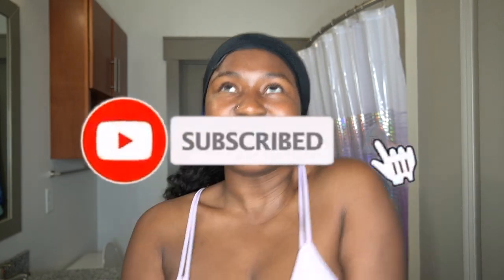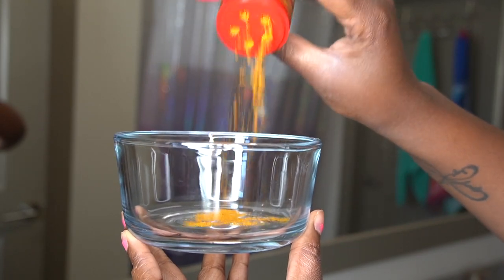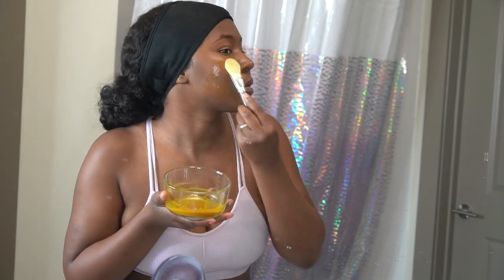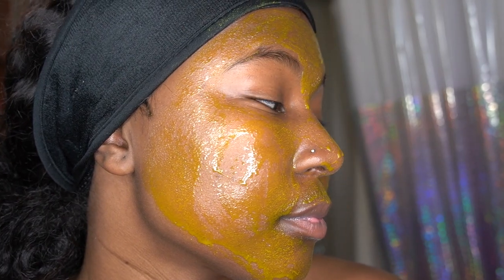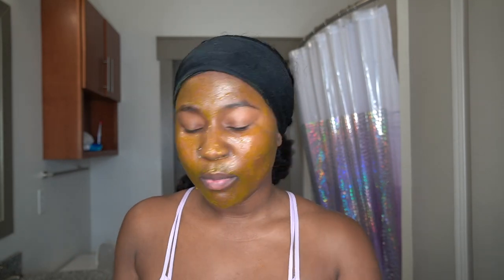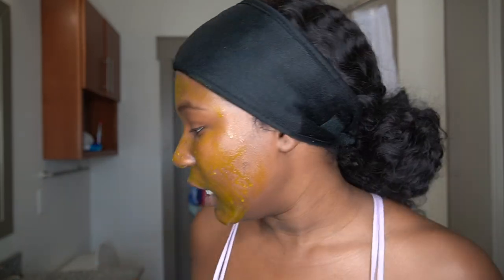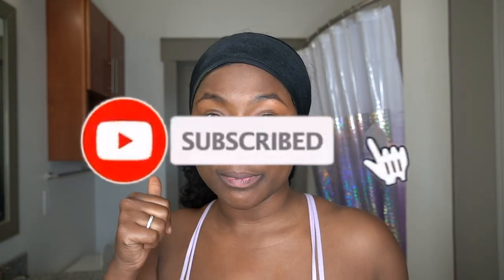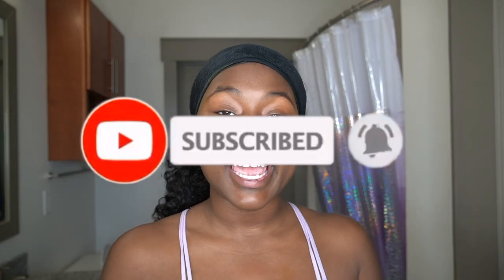I TRIED DIY TUMERIC FACE MASK FOR CLEAN AND CLEAR SKIN | IAMJUSTAIRI